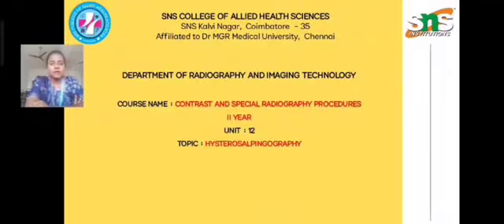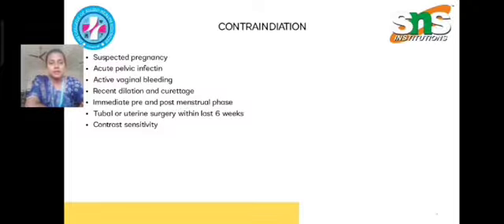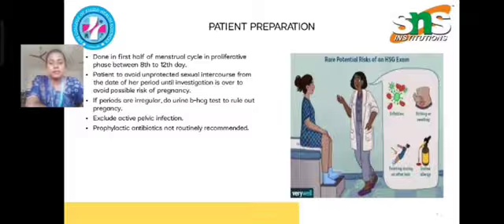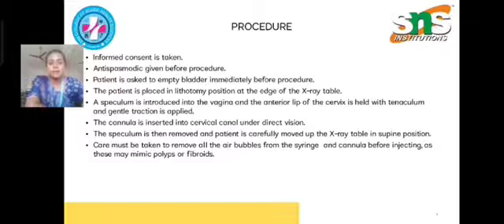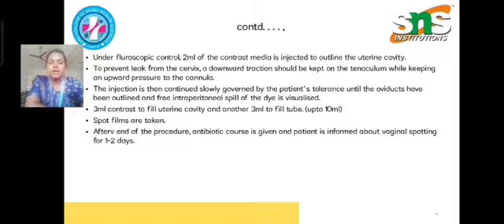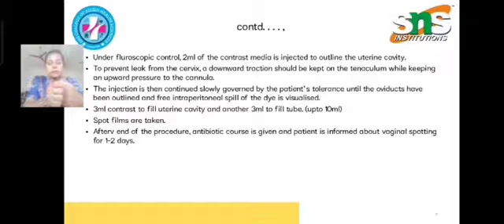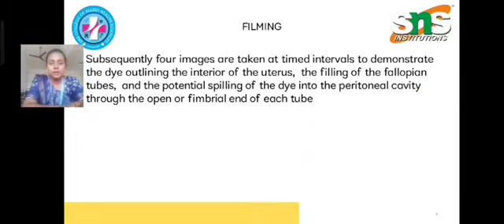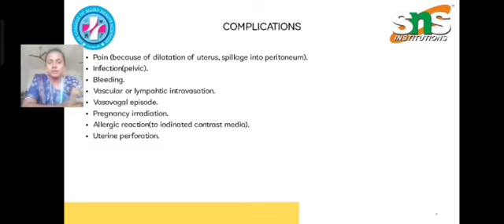HYSTEROSALPINGOGRAPHY/RADIOLOGICAL CONTRAST PROCEDURES/SNS Institutions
Hysterosalpingography (HSG) is a radiological procedure where contrast is injected into the uterus to study the uterine cavity and fallopian tubes [1]. It is also referred to as a voiding cystourethrogram when demonstrating the lower urinary tract to detect vesico-ureteral reflux, bladder pathology, and anomalies of the bladder outflow tract.